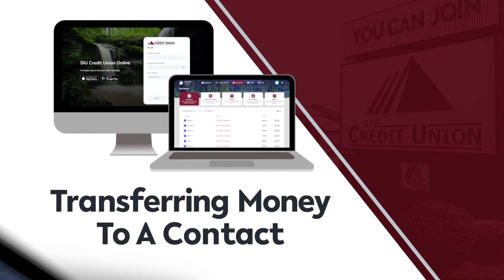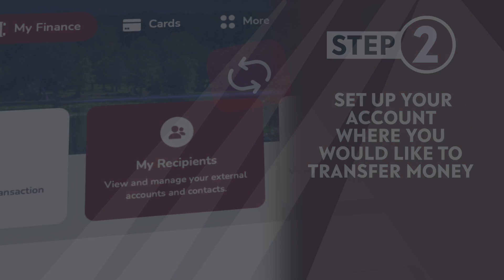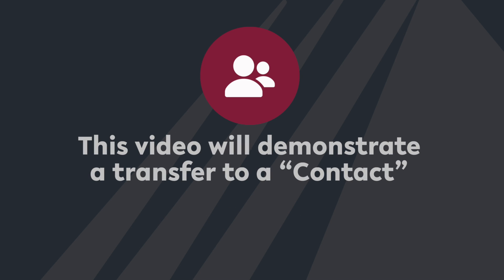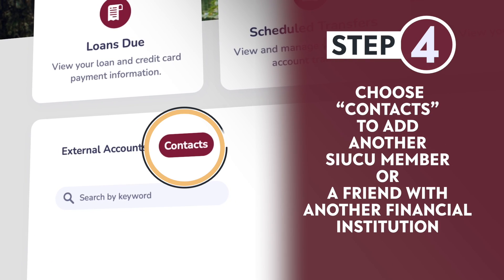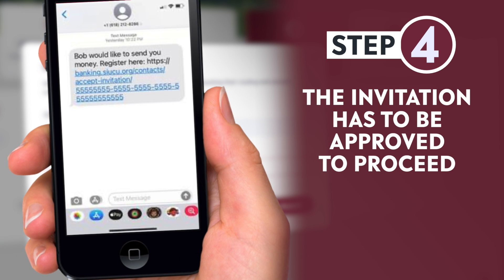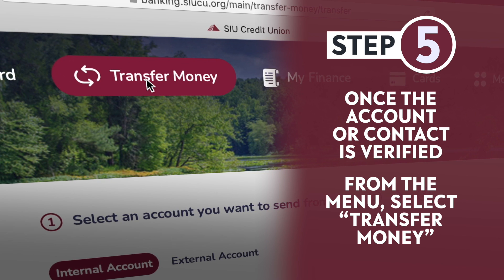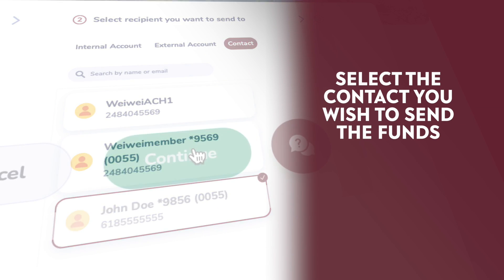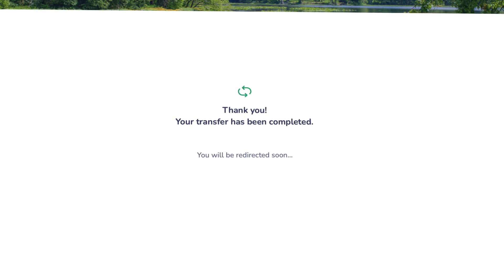SIUCU#4 Transferring Money rev CONTACTS1a999